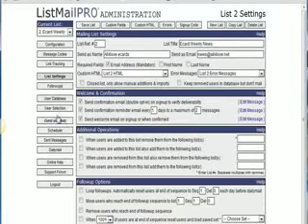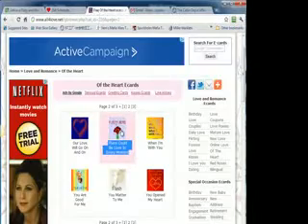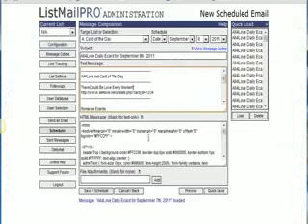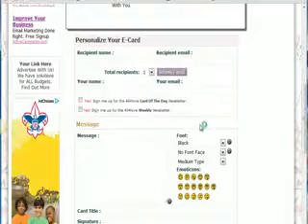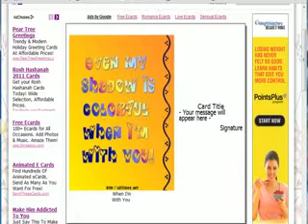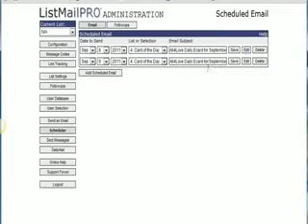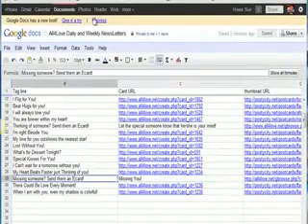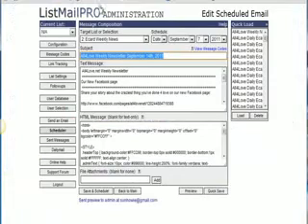How to Schedule All4Love Newsletter